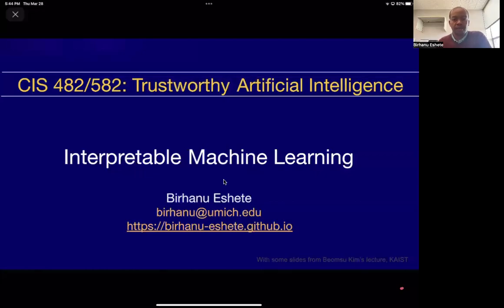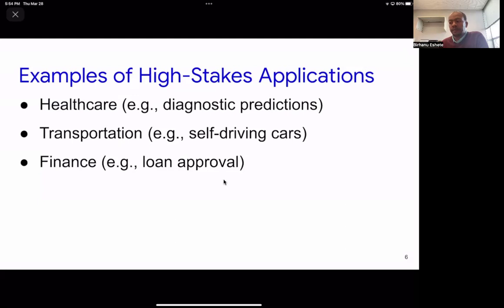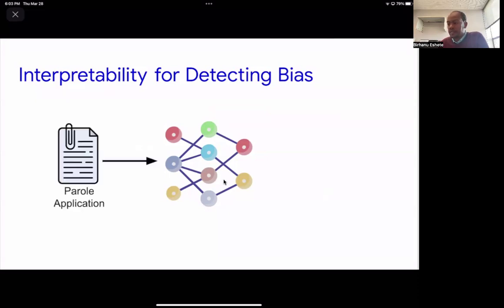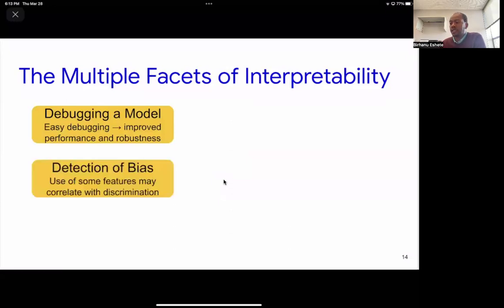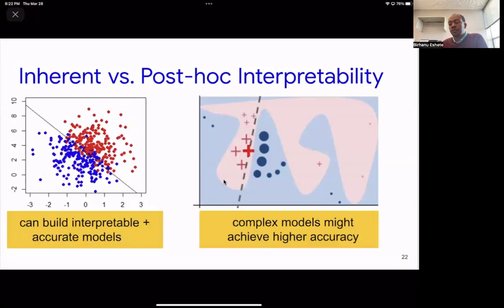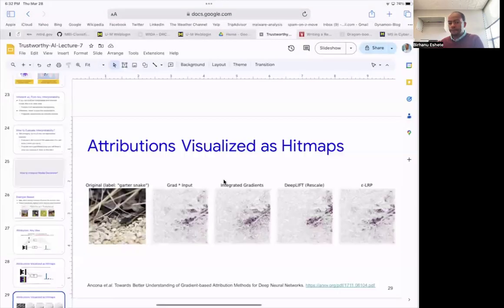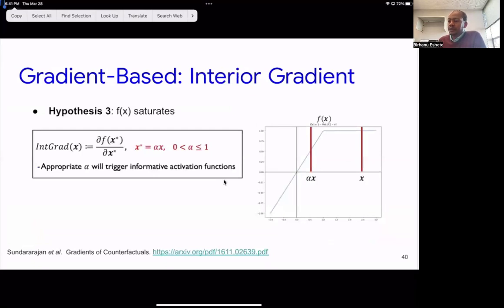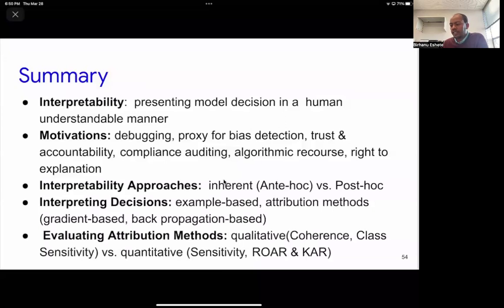Lecture 7: Interpretable Machine Learning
In this lecture, we define model interpretability and articulate the need for interpretability, define model interpretability approaches, dive deeper into model decision interpretability approaches and how to measure interpretability.